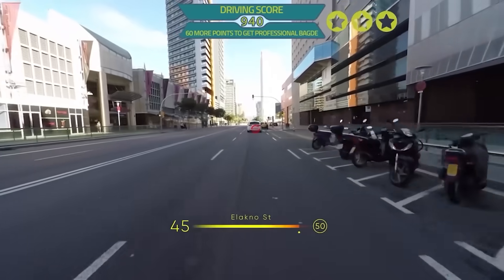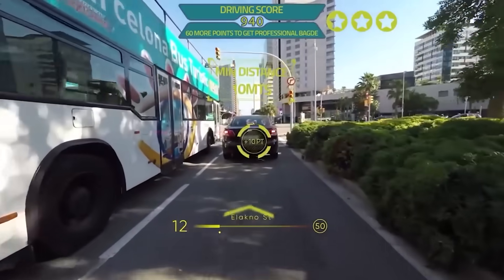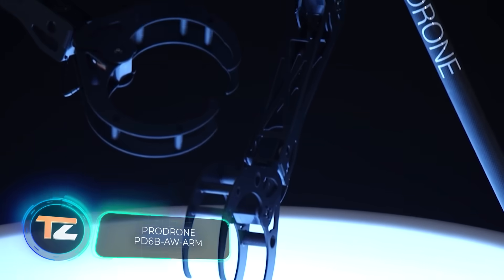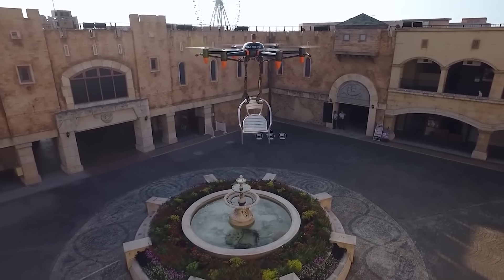INVENTIONS OF THE FUTURE THAT WILL SOON BE AVAILABLE TO EVERYONE